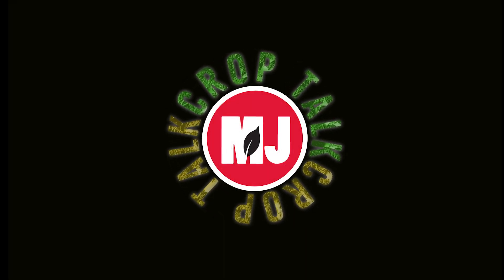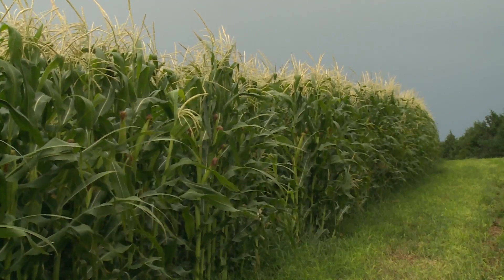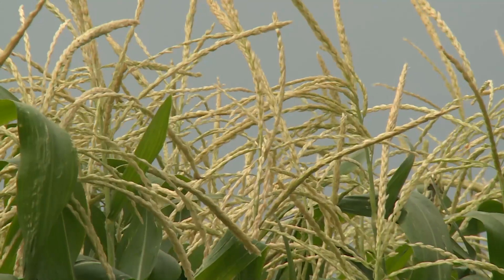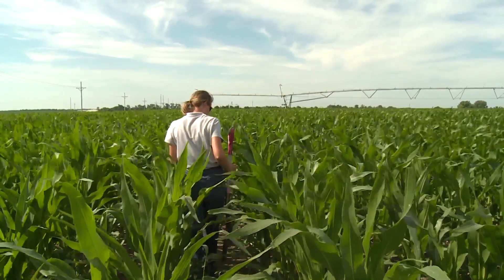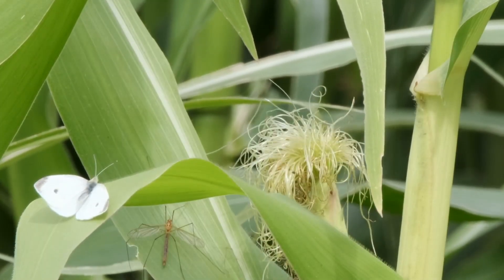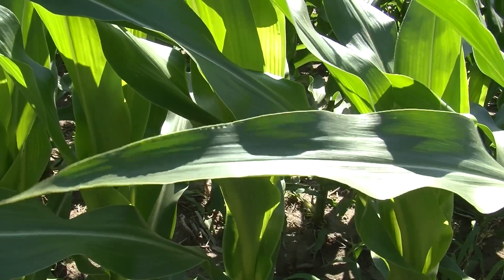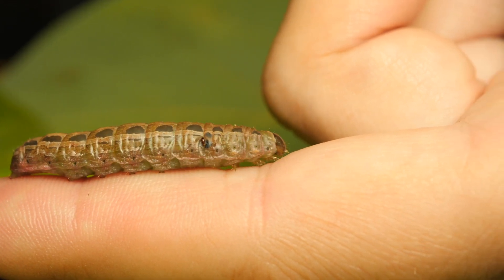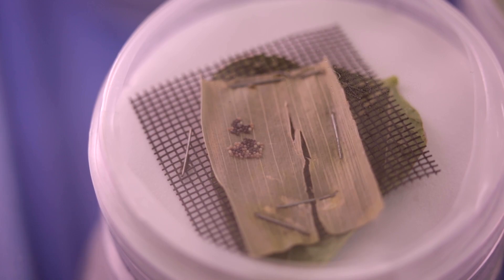Crop Talk | Ron Seymor | March 22, 2024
We catch up with Extension Educator Ron Seymor at the 2024 Corn Production Clinic in Aurora, Nebraska to see what insects corn producers should be on the lookout for as the growing season draws ever closer.